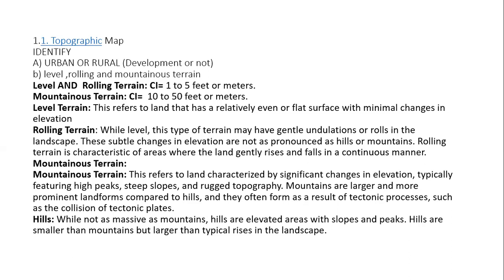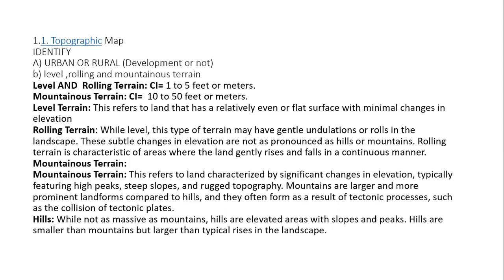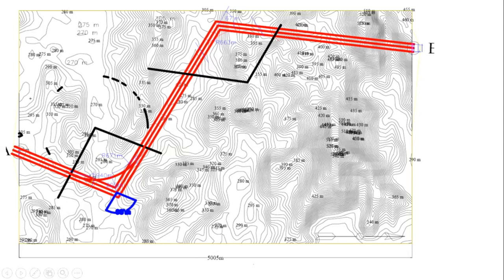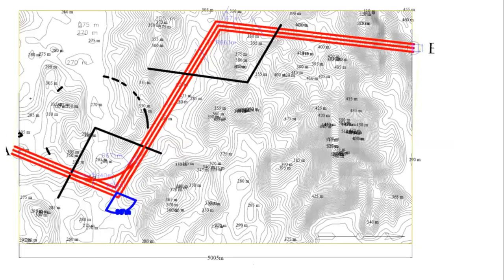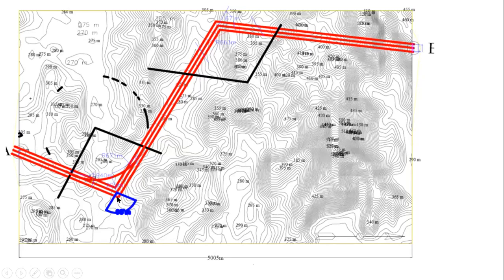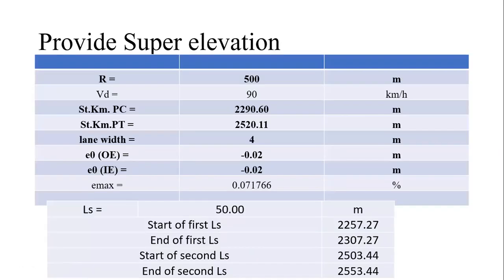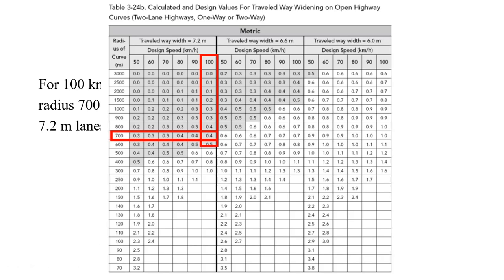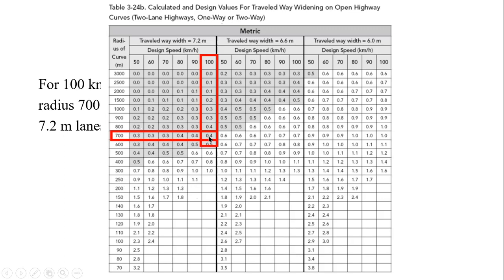GEOMETRIC DESIGN 2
-GUIDANCE TO READ TOPOGRAPHIC MAP
-SETUP HORIZONTALALIGNMENT